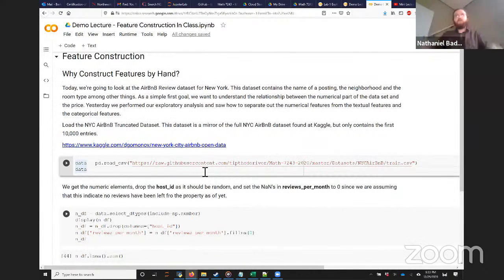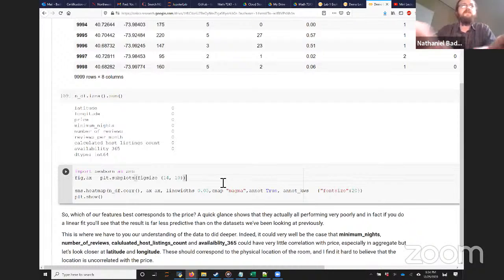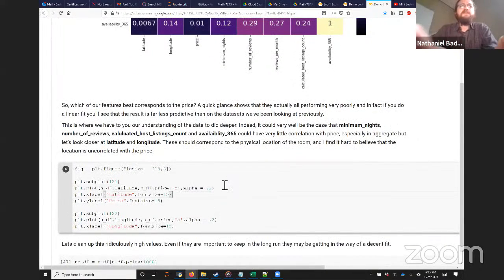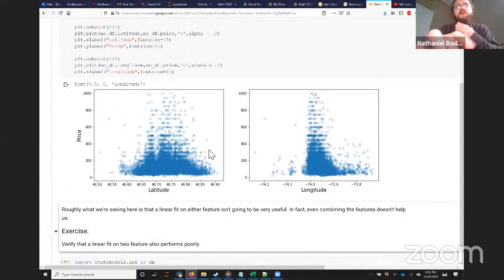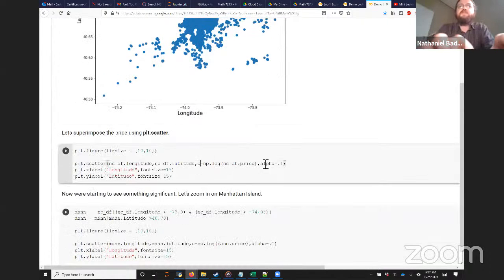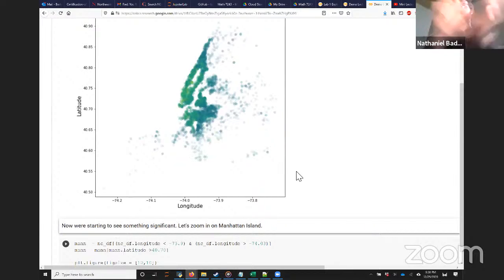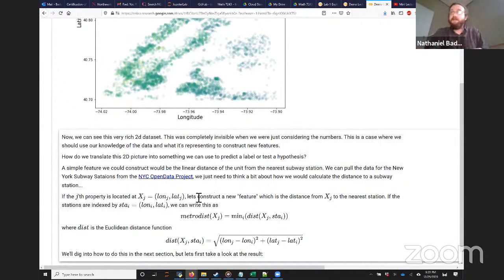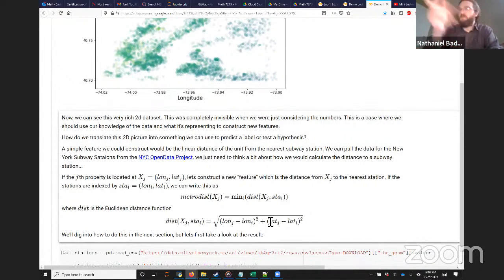Mini Lecture on Feature Construction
Mini-lecture on feature construction for he UW iSchool. For the associated Colab file see here: